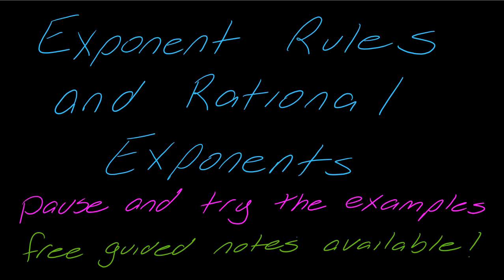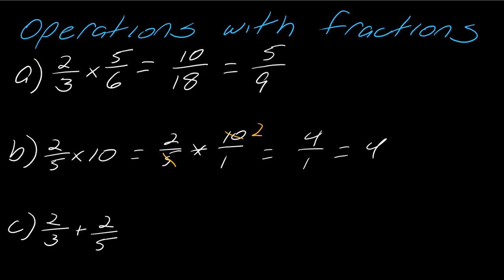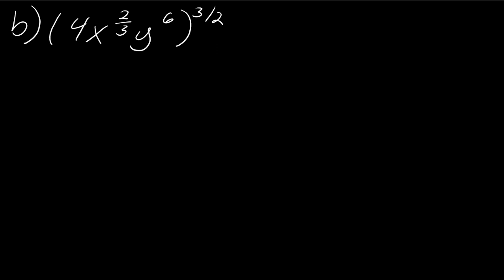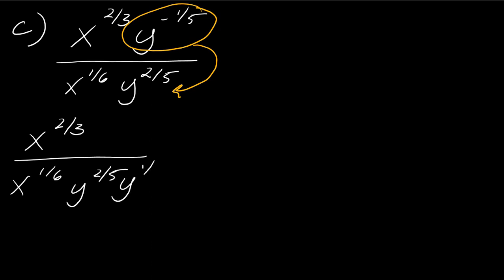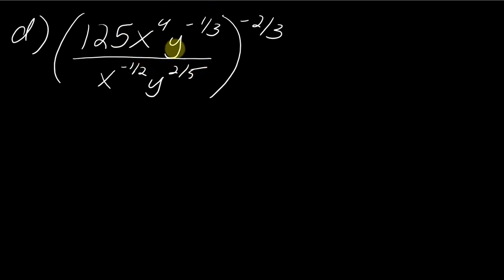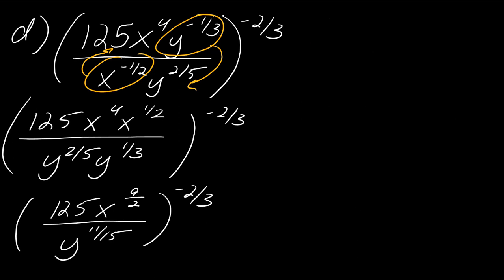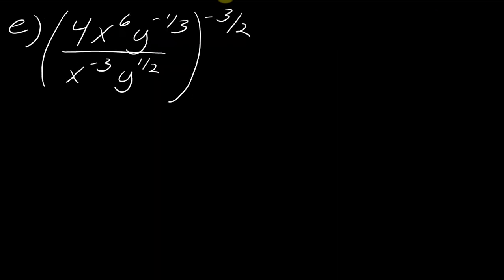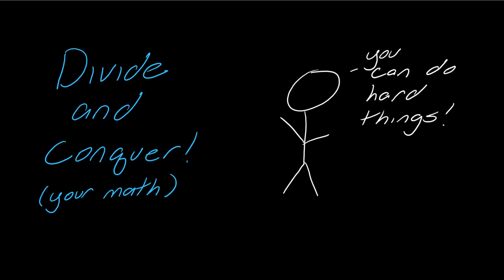Lesson: Using Exponent Rules with Rational Exponents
In this video, we do a quick review of exponent rules and then seen how to combine these rules with rational exponents. We also do a quick review on working with fractions so that we can more easily work with rational exponents.

0:13 Review of basic exponent rules
1:16 Review of basic fraction rules
2:49 Examples of using exponent rules with rational exponents